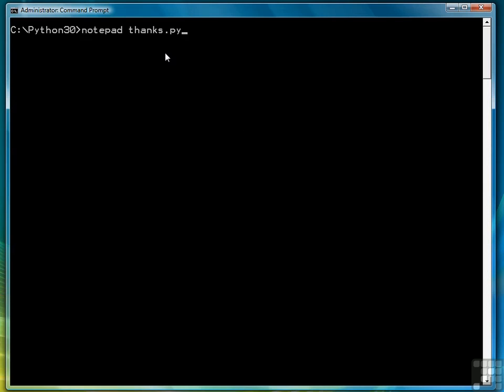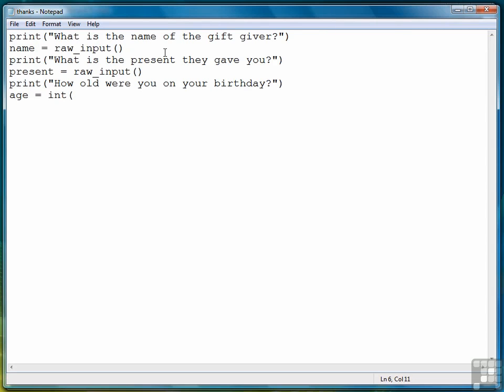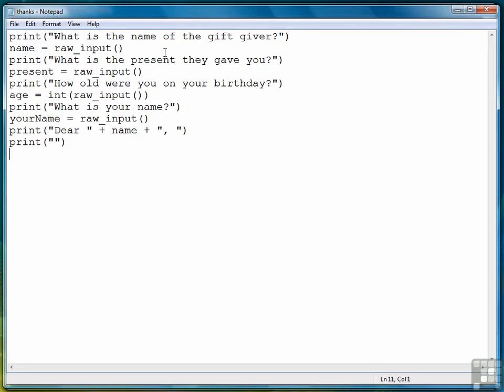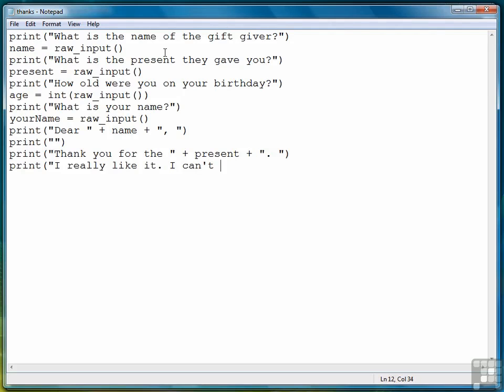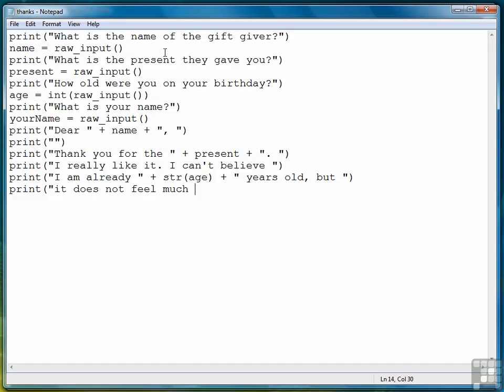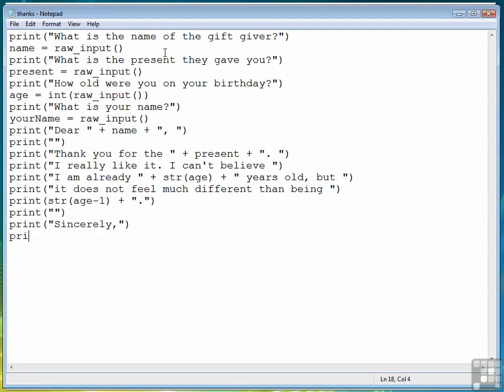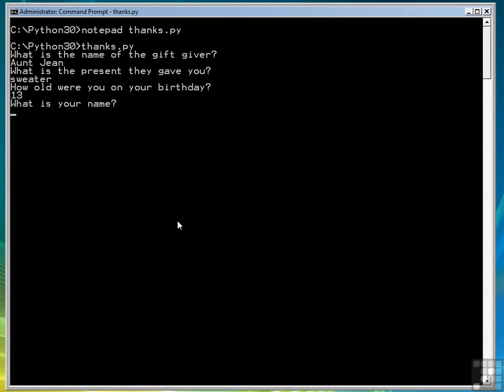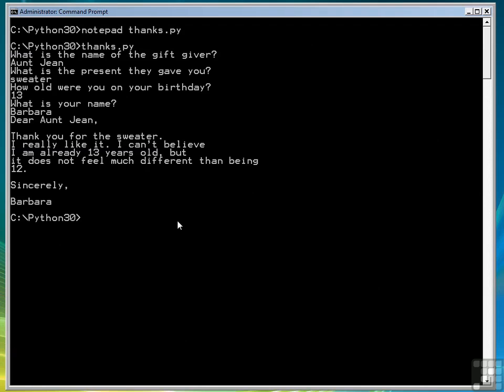0504 Learning Python Programming